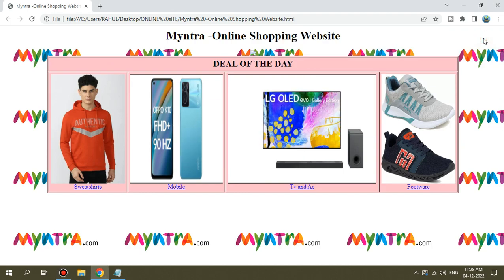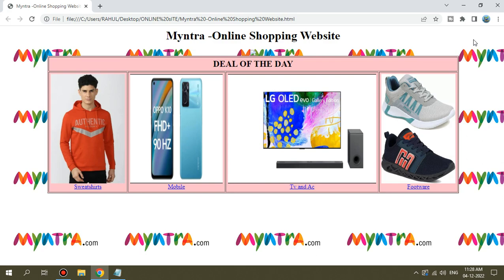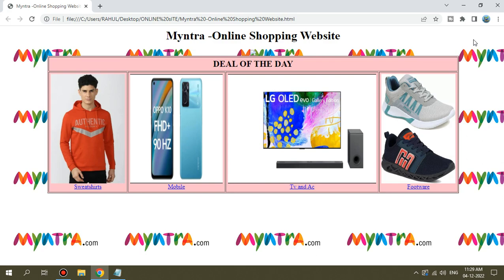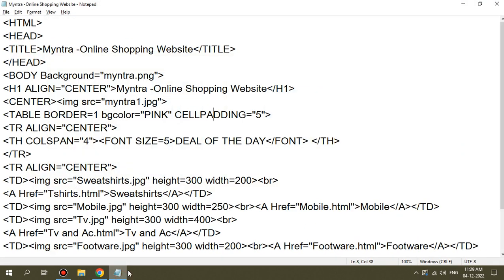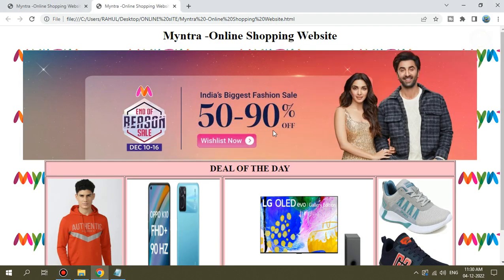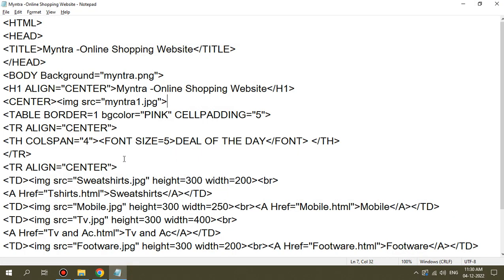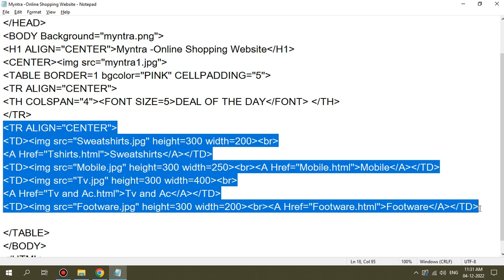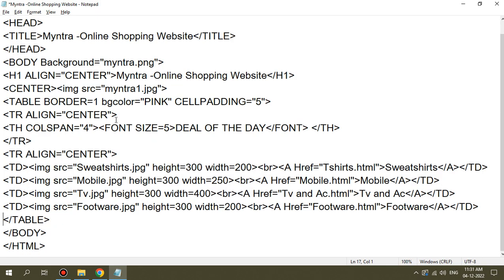Online Shopping Website- HTML PROJECT CLASS 12 COMPUTER SCIENCE / COMPUTER APPLICATION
Class 11 Computer Application / Computer Science WBCHSE
Class 12 Computer Application /  Computer Science WBCHSE
Class 12 Computer Application WBCHSE Course - Mukherjee Academy App

HS  এ যাদের Computer Application/Computer Science সাবজেক্ট টি আছে, কিন্তু কোনো স্যারের কাছে পড়ে না তারা Mukherjee Academy App এর মাধ্যমে পড়াশোনা করতে পারো Monthly কিছু Subscription এর মাধ্যমে।
✅প্রতিটি Chapter Wise Question Answer
✅প্রতিটি Chapter Wise Important Question
✅প্রতিটি Chapter Wise Important Topic Video
✅প্রতিটি Chapter এর  Page-Wise Video
✅HS Examination এর  Suggestion
✅প্রতি সাপ্তাহিক Doubt Clear Class
✅প্রতি সাপ্তাহিক Mock Online Test
✅প্রতি সাপ্তাহিক Home Self Test
✅Proper Guidance
✅Subject Wise Exam
✅Chapter Wise Exam
✅Exam Suggestions
✅Important Topic Discussion
✅Direct Message to Educators

 Mukherjee Academy

Regards,
Rahul Mukherjee
CEO - Mukherjee Academy

MUKHERJEE ACADEMY
I created this YouTube Channel "MUKHERJEE ACADEMY" specially for West Bengal Madhyamik Exam (WBBSE), Higher Secondary Exam (WBCHSE), CBSE, ICSE related study helps, exam suggestions, completely educational help.
After completing Madhyamik Exam and Higher Secondary Exam, one student can easily get career guidance and various college information about their admission to different type of courses and universities with the motivation to succeed.
You can find Educational Class lecture videos and discussion on our YouTube Channel.